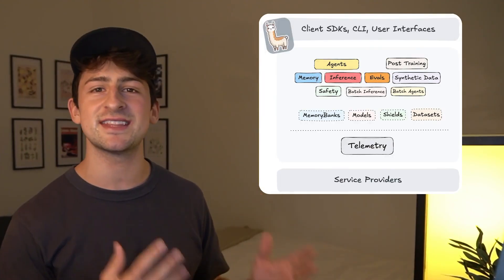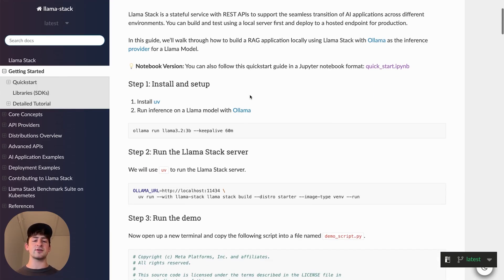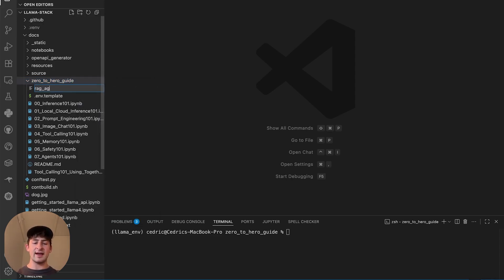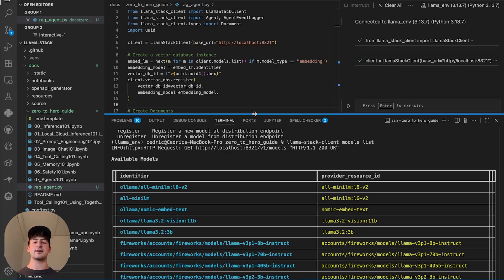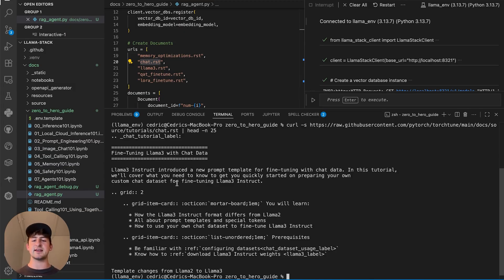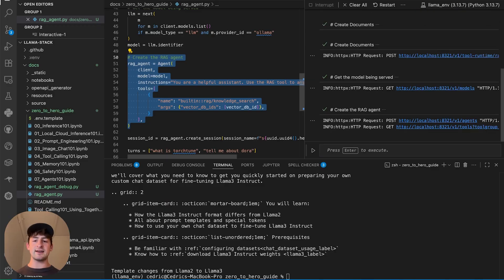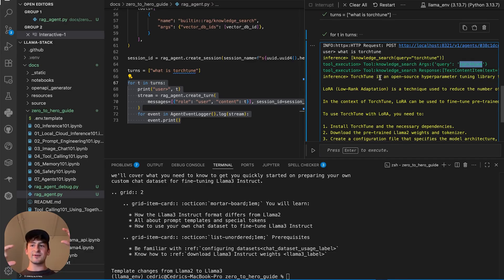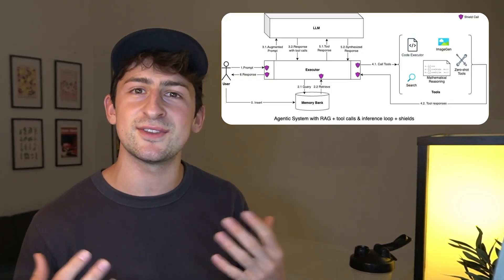The Llama Stack Tutorial: Episode Three - Llama Stack & RAG: Chat with your documents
Building AI apps is one thing—but making them chat with your documents is next-level. In Part 3 of the Llama Stack Tutorial, we dive into Retrieval Augmented Generation (RAG), a pattern that lets your LLM reference external knowledge it wasn't trained on. Using the open-source Llama Stack project from Meta, you'll learn how to:- Spin up a local Llama Stack server with Podman- Create and ingest documents into a vector database- Build a RAG agent that selectively retrieves context from your data- Chat with real docs like PDFs, invoices, or project files, using Agentic RAGBy the end, you'll see how RAG brings your unique data into AI workflows and how Llama Stack makes it easy to scale from local dev to production on Kubernetes.